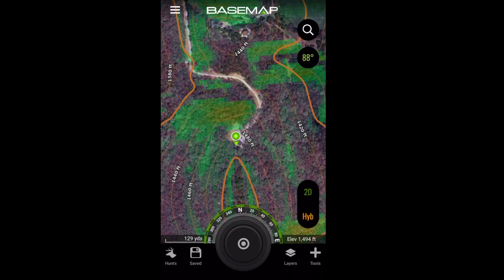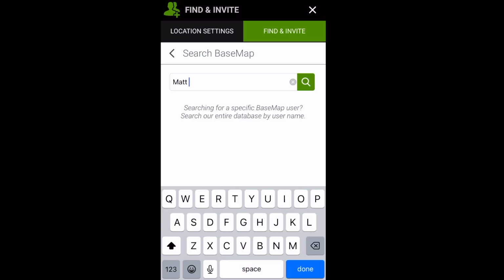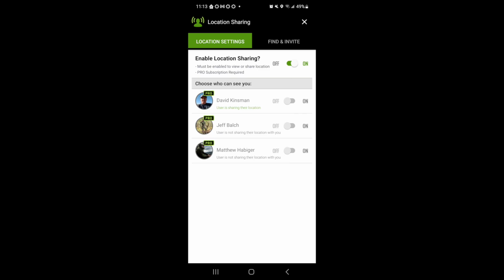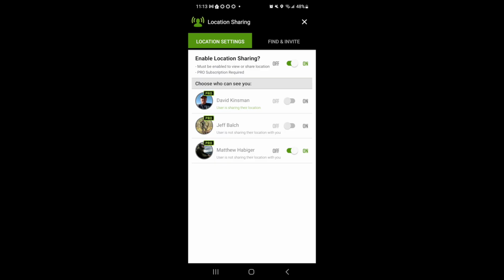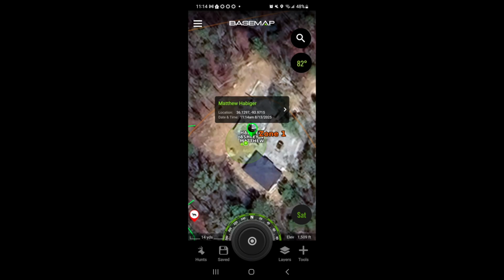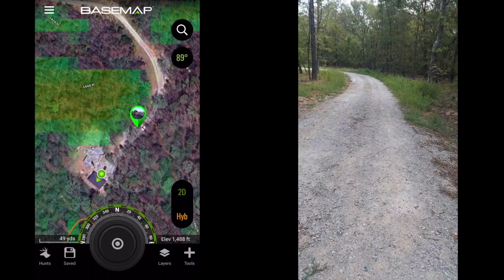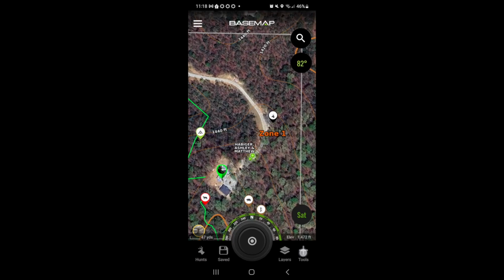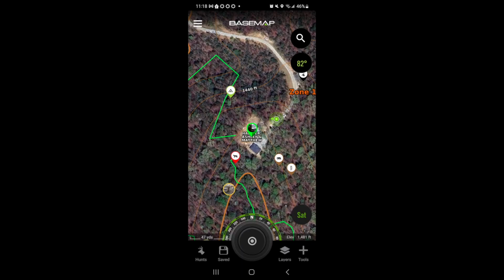How To Use Location Sharing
In this video we demonstrate how to share your location with other BaseMap users. We demo how to find and follow users, how to share a link with users that they can click on to follow you and how to activate location sharing with individual users. Matt then demonstrates how a users location will update on the map as they move.